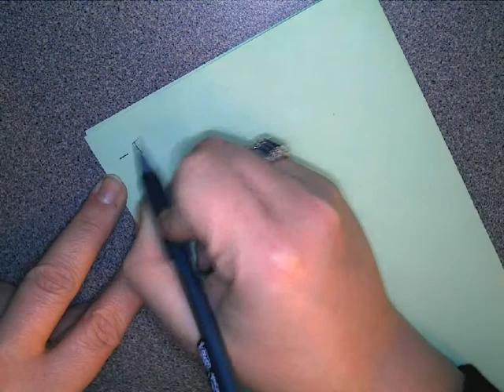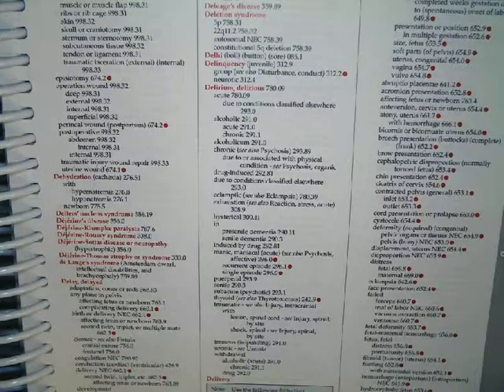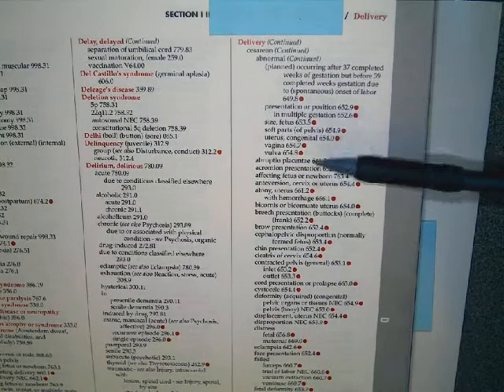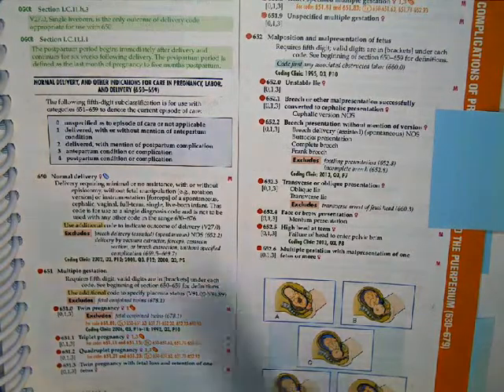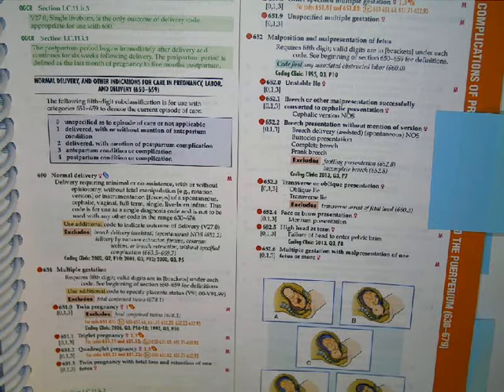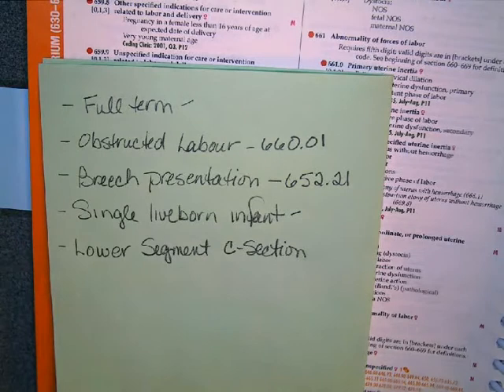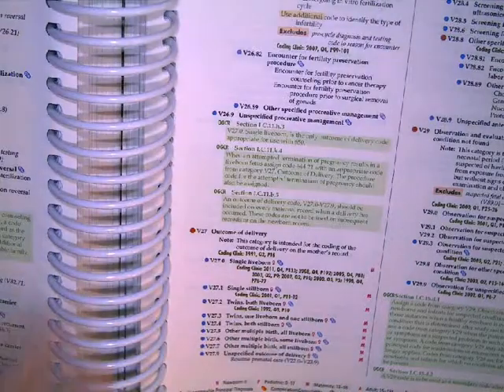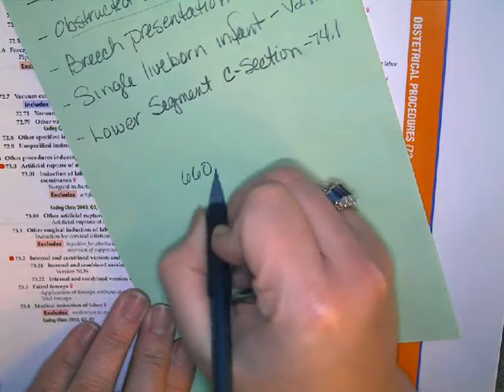ICD-9-CM How To Find It Pg 123 in text